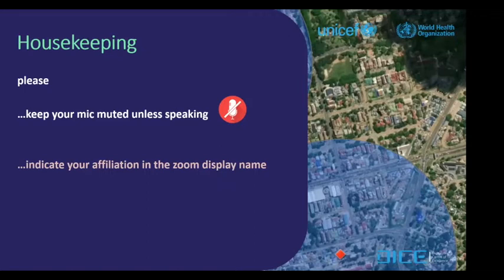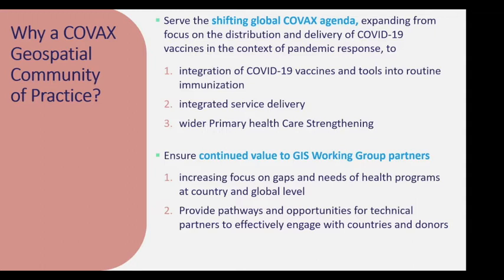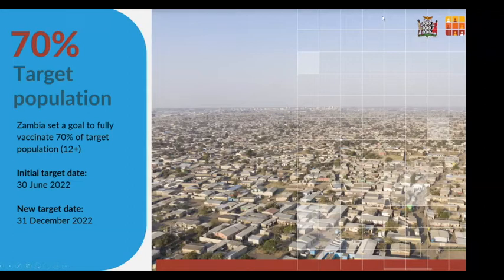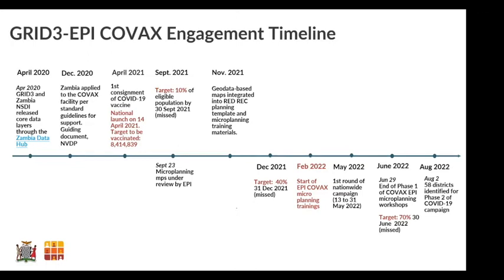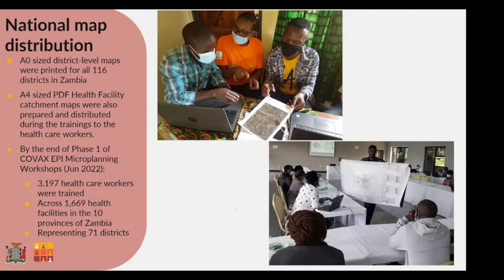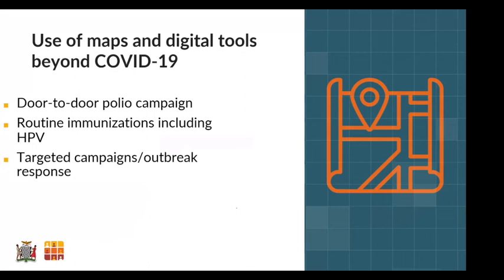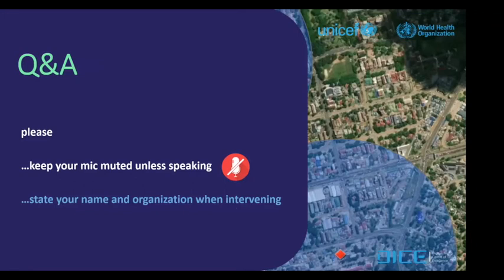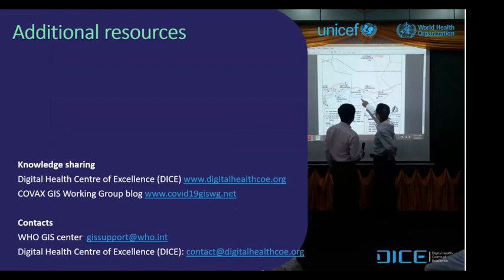COVAX Geospatial Health Community of Practice - 25 August 2022